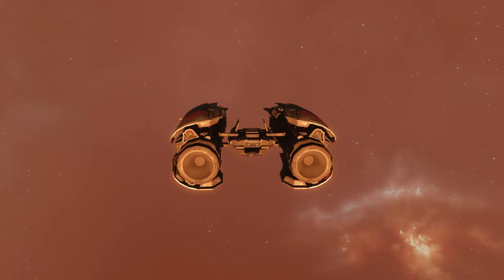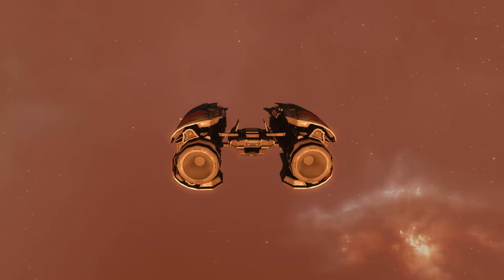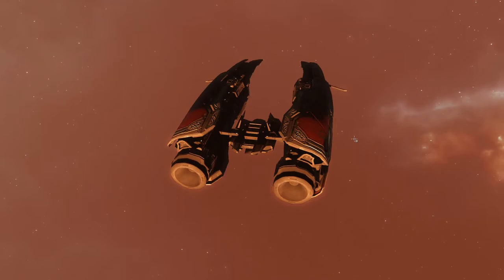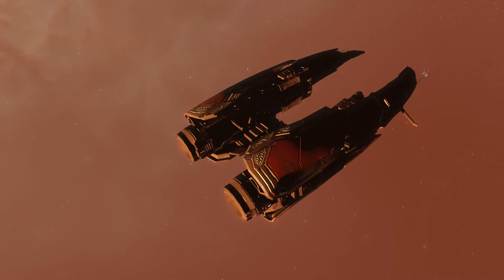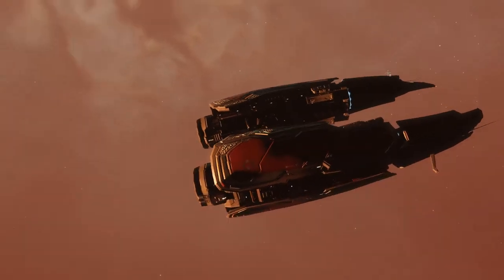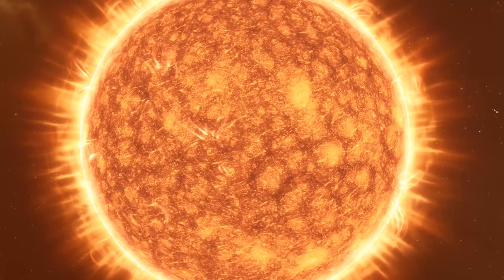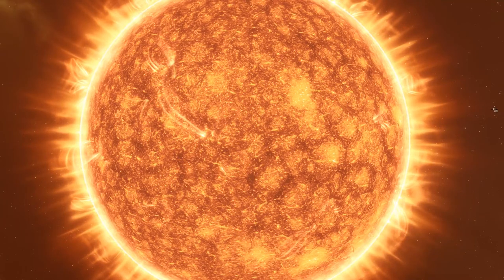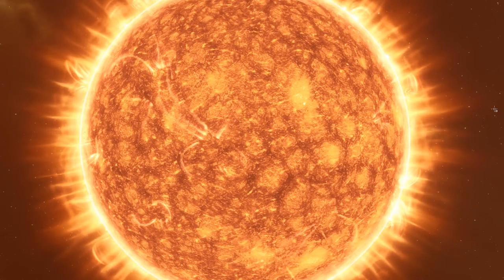Eve Online: New Suns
The New suns are here and they look great.
More eye candy!